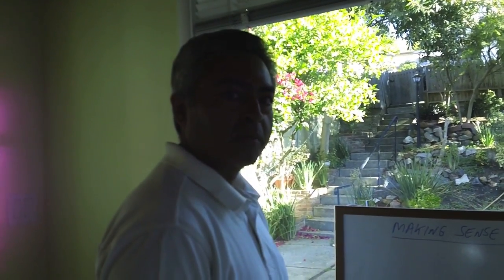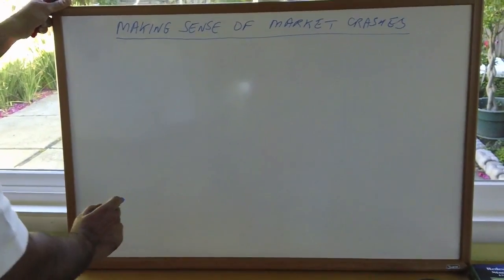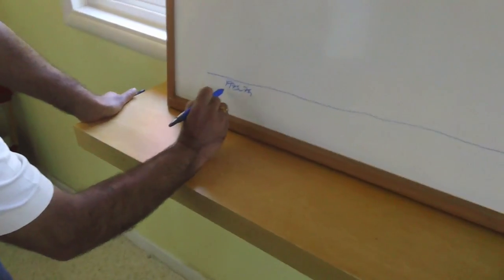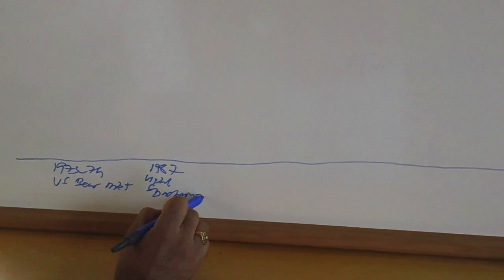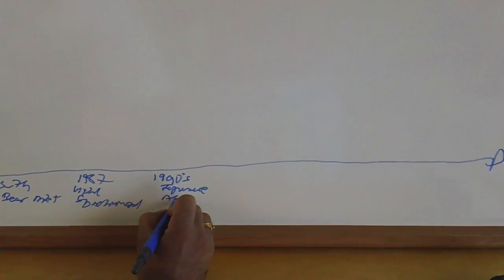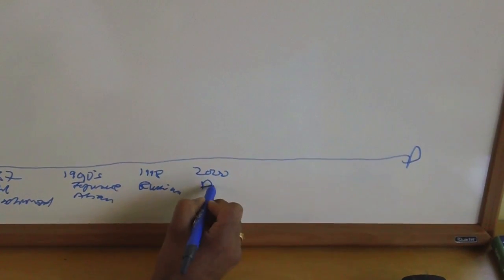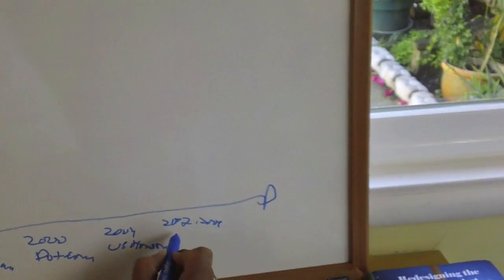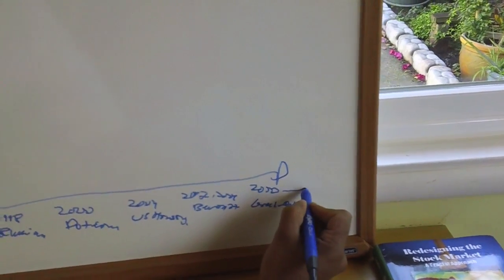Making Sense of Market Crises - Part One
Using a framework based on a universal pattern of sustainable progress to make sense of market crises and the interrelation between them